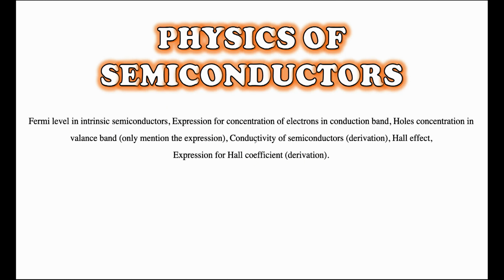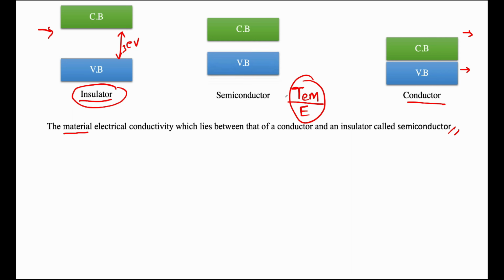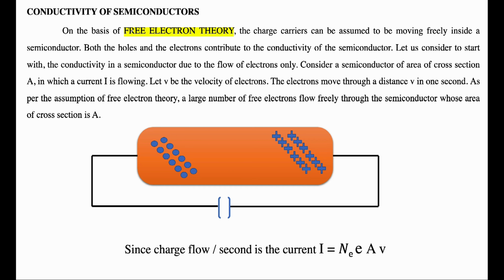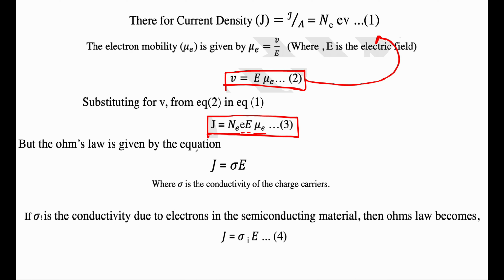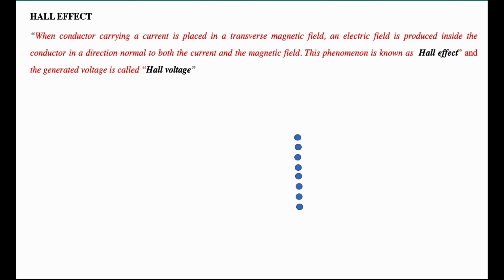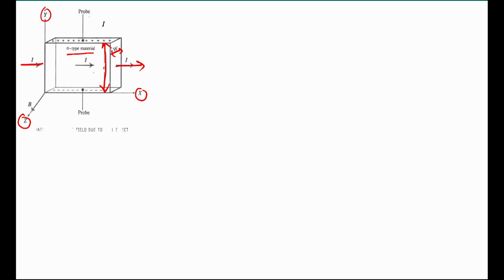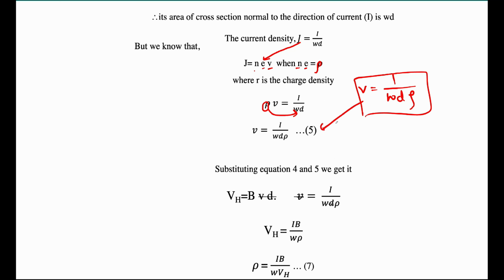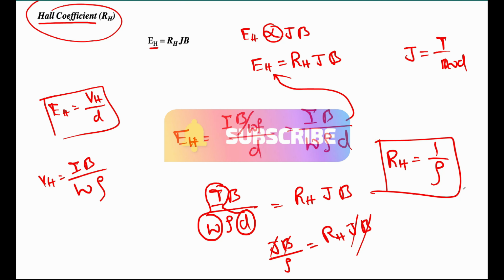Physics of semiconductor VTU EngineeringPHYSICS vtuphysics II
2. Model question papers ( Model 1 and Model 2)
                           3. VTU Sem Exam Question paper 2021
                           4. Lab VIVA questions and answers.

All concepts are explained as per VTU Syllabus 2021 scheme.